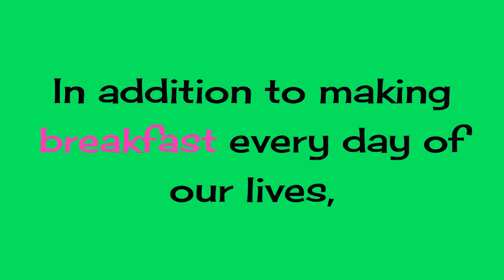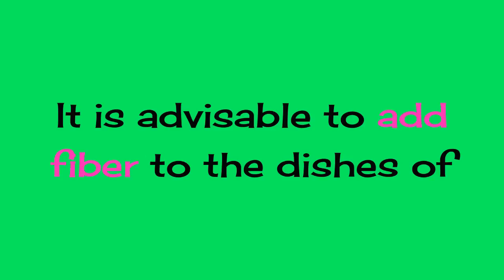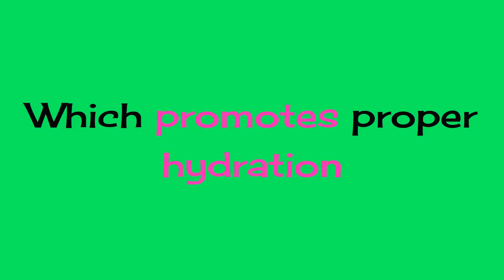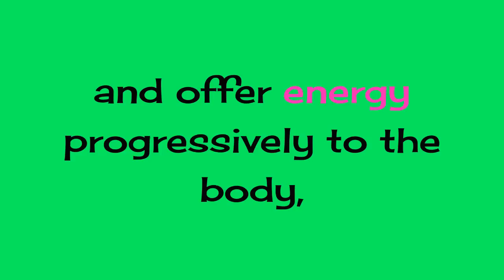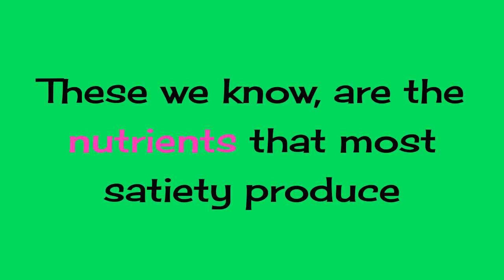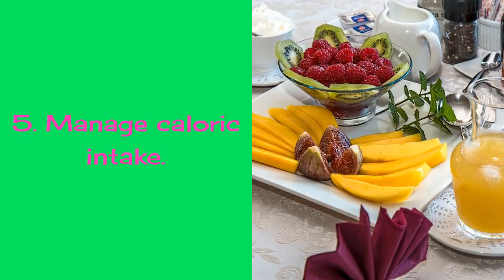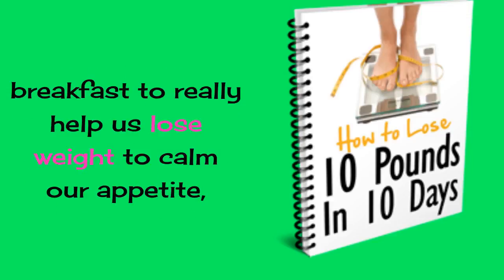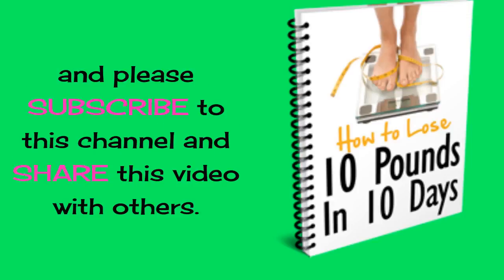Weight Loss Breakfast Tips